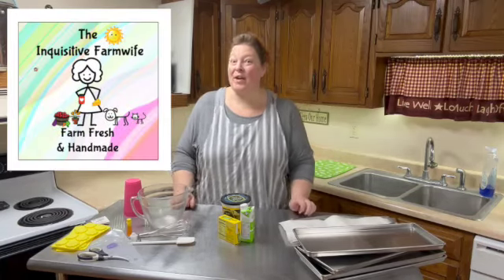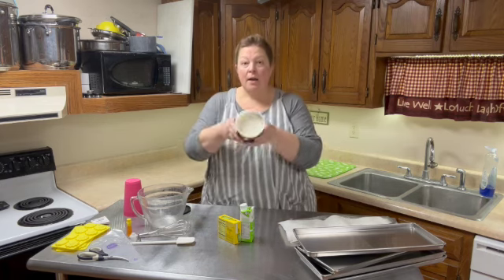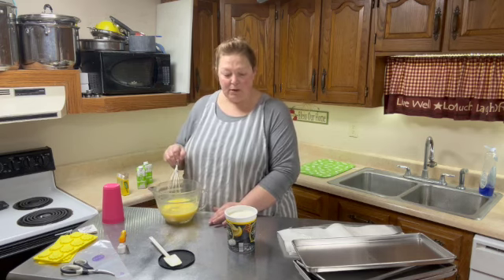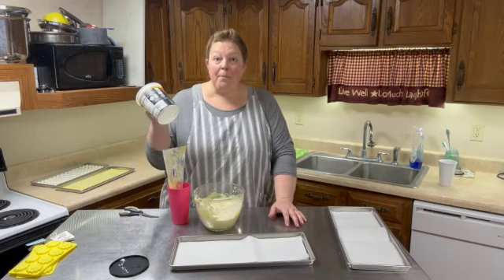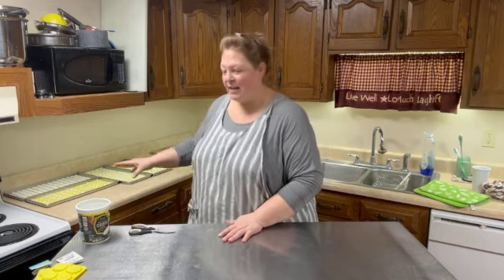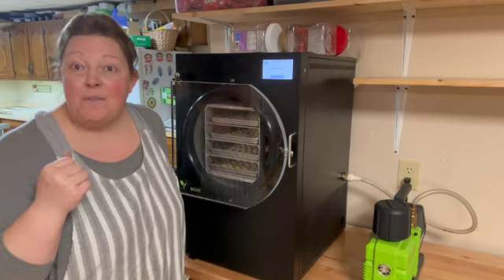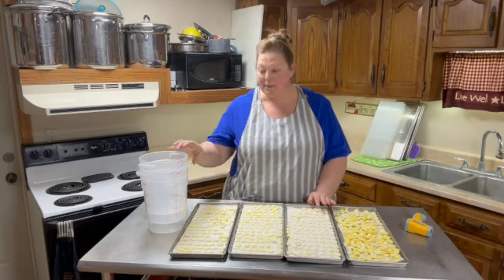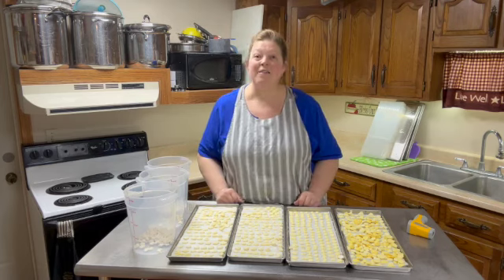Freeze Drying Yogurt and Pudding for Snacks and Treats that all ages love!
Today was quite fun experimenting with some food in the kitchen.  Did things go as planed? No, but do they every, really?  I can tell you that not only did my grandbaby LOVE these, but the rest of the family did too!  It has been requested to make more, lol!

👩‍🍳Bosch Mixers and Nutrimil Grain Mills - Discount: $20 OFF on our flagship products when not on sale: the Bosch Mixer (Black and White), Artiste Mixer, Classic Grain Mill, Harvest Grain Mill, Mixer Bundles, Baker's Packs, and attachments over $45.